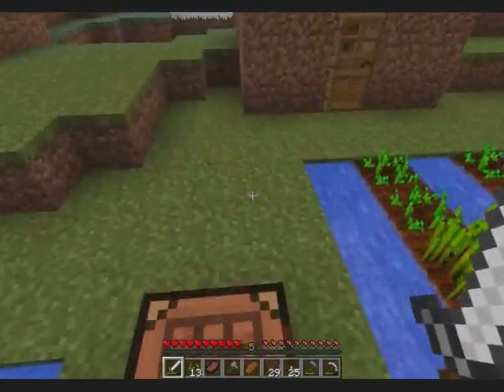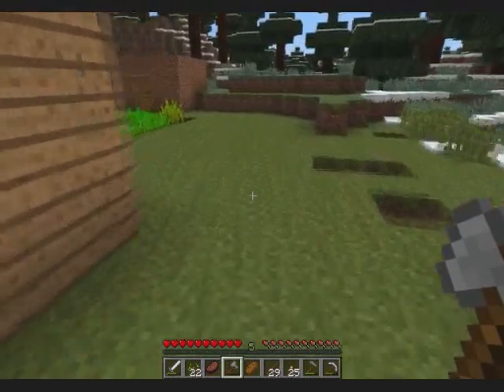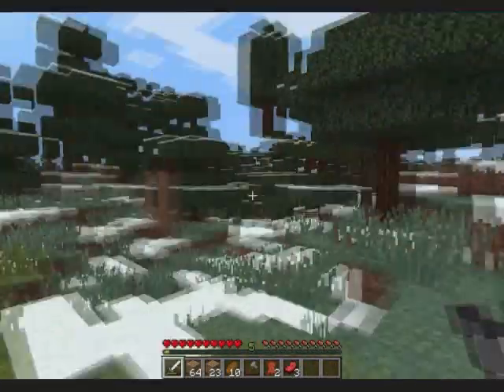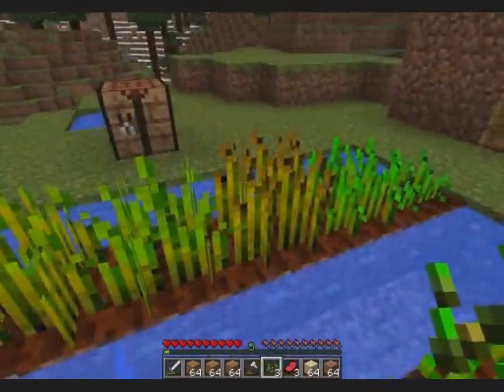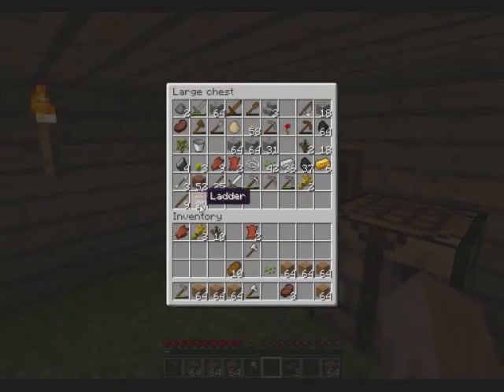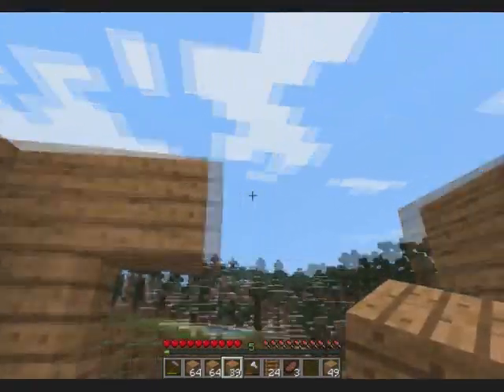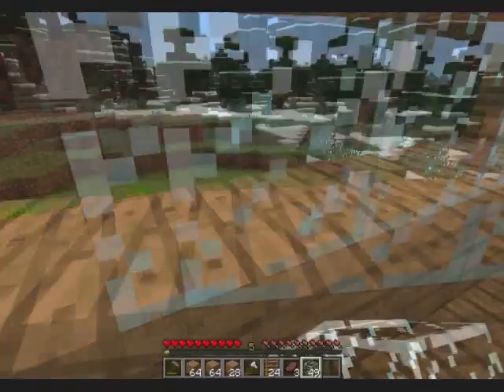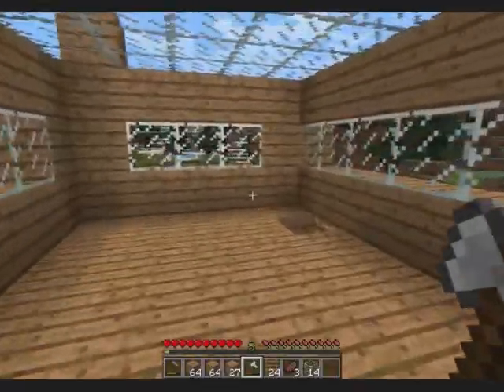Minecraft Lets Play Episode 10 - 2nd Floor